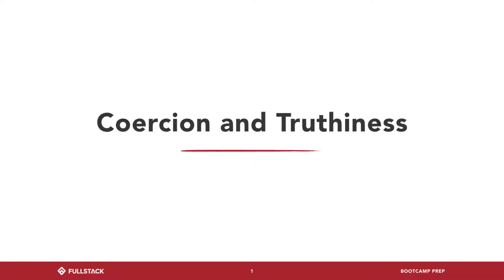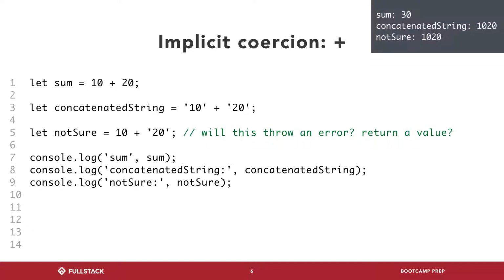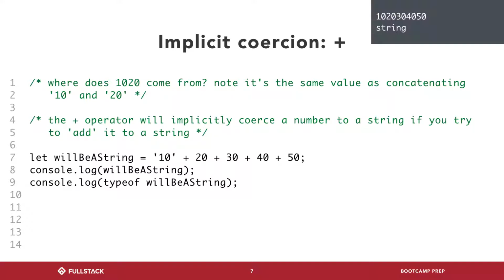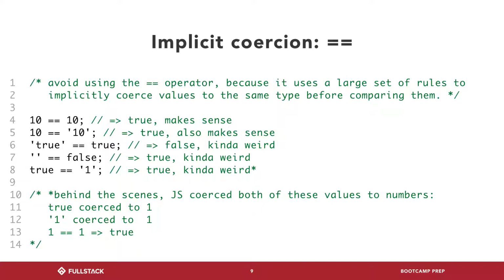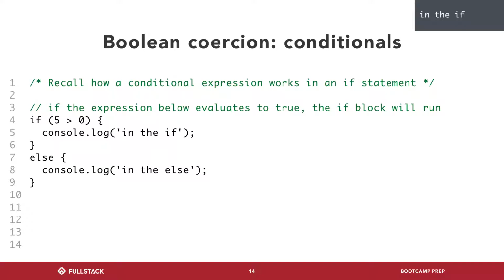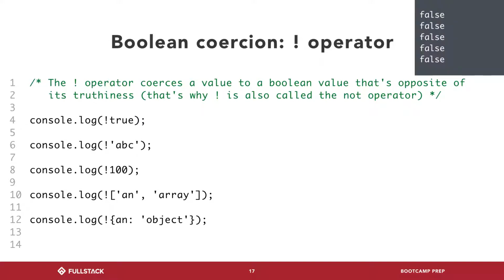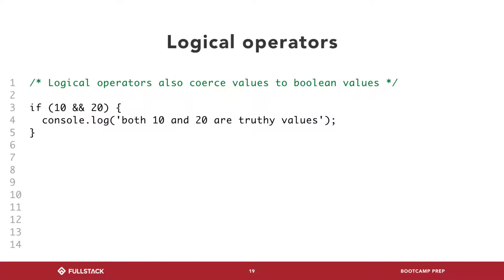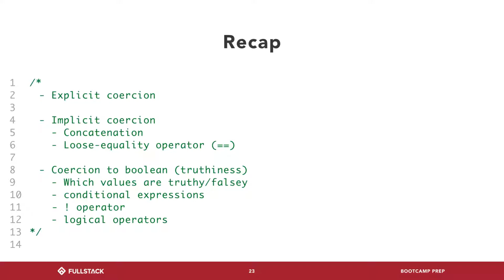1804 BCPWK NY 03 Coercion and Truthiness